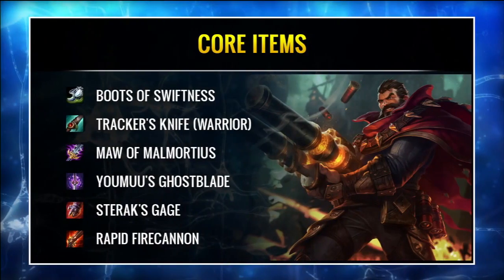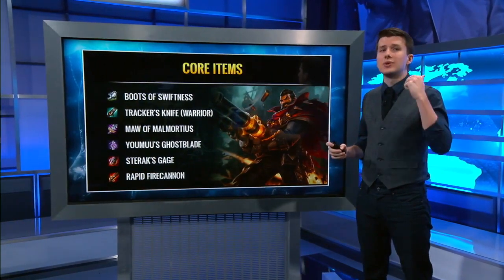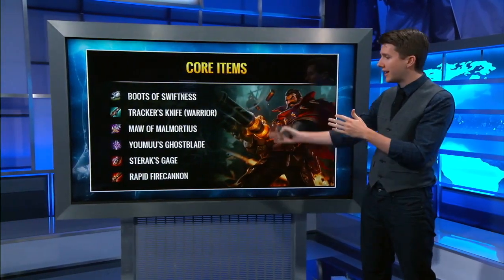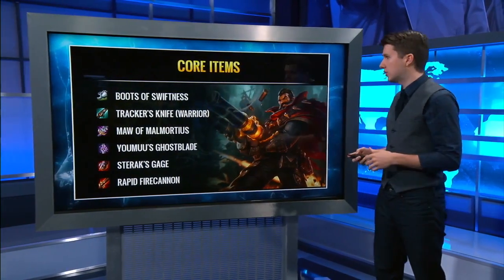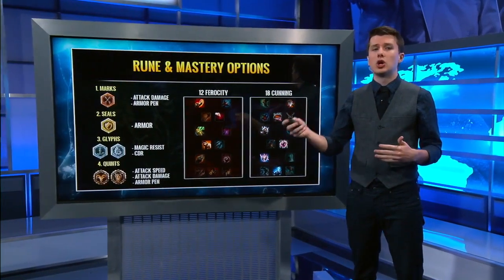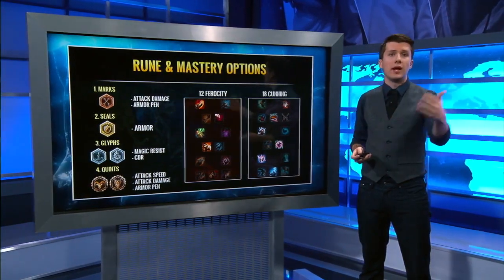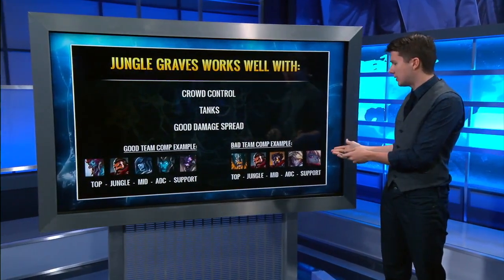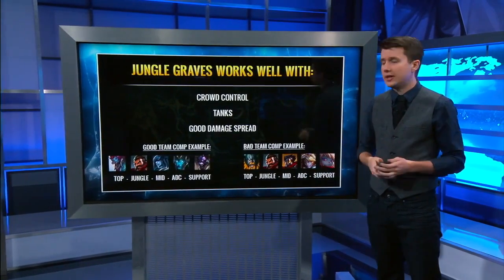League of Learning: Jatt breaks down the science of Graves jungle! Items, runes, masteries, synergy!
There are more playlists in the playlist section on the channel!